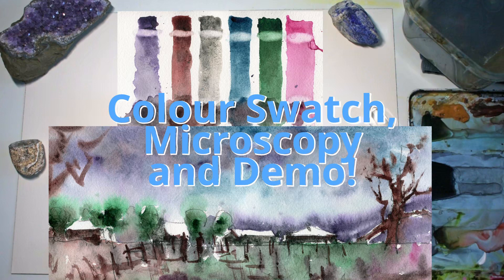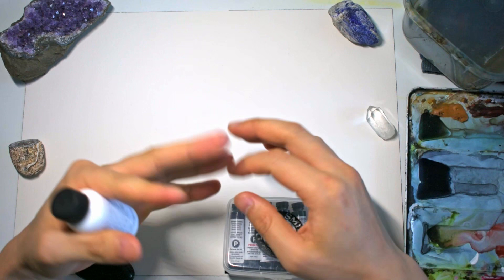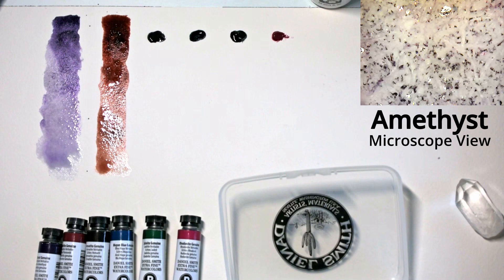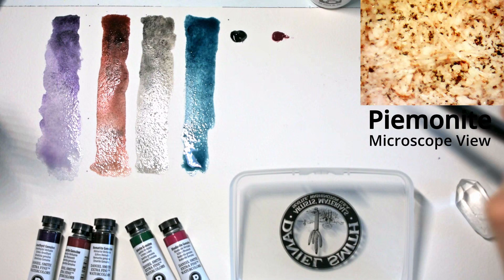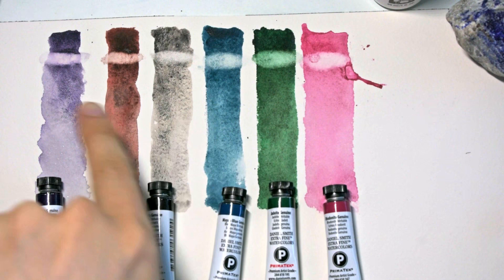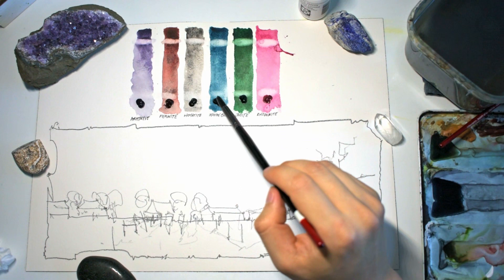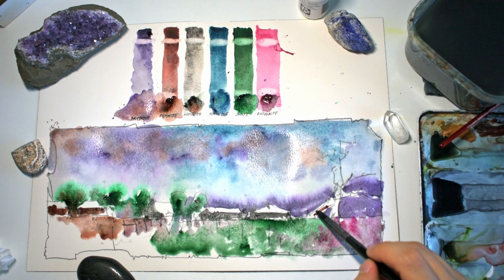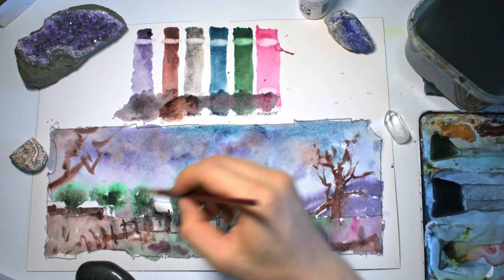Daniel Smith Watercolor Mineral Set: Are They Worth It?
In this video, I try out the @DANIELSMITHArtistColor Watercolor Mineral Mixing Set and review the results. We'll also have a look at the Primatek paints under the microscope to observe granulation, color, and minerals. I don't have any mineralogical experience, but I thought it'd be a cool addition to the video.

I go through swatches of each of the 6 paints and walk you through a landscape tutorial/demonstration at the end.

I wasn't paid to do this review and bought these paints myself.

What do you think of this set? Have you tried it yourself or would you like to?

Etchr Professional Black Drawing Pens
Uniball Eye Drawing Pens
Etchr Perfect Sketchbook
Etchr Mixed Media Sketchbook
Daniel Smith Essential Mixing Set
Daniel Smith Secondary Watercolour Set
Daniel Smith Primary Watercolour Set
Daniel Smith Mineral Mixing Set
Baohong 100% Cotton Watercolour Paper

Recording and Equipment:
► Phone Holder for Desk Recording
► Epson V600 (I use the Epson V370, unavailable on Amazon)